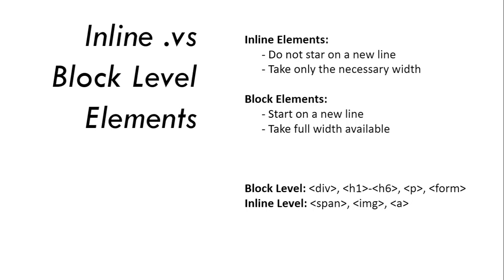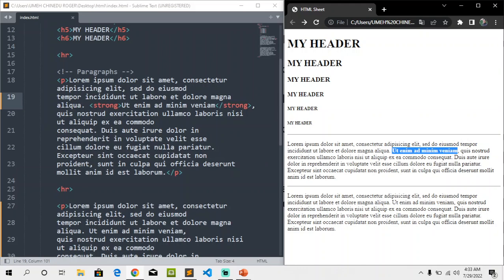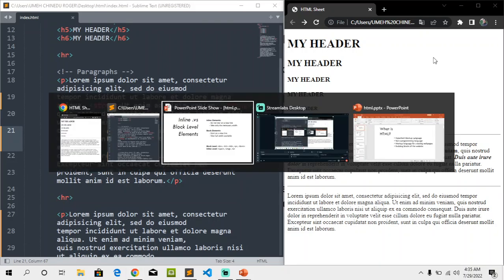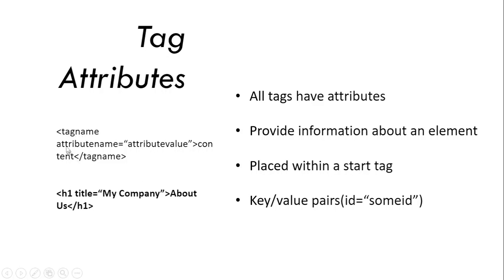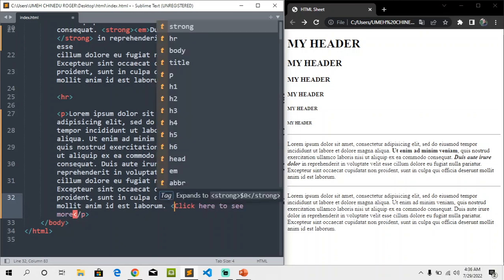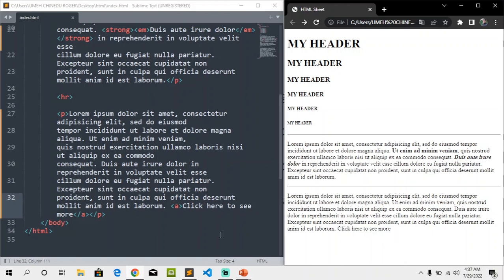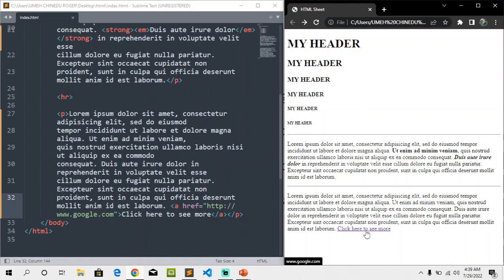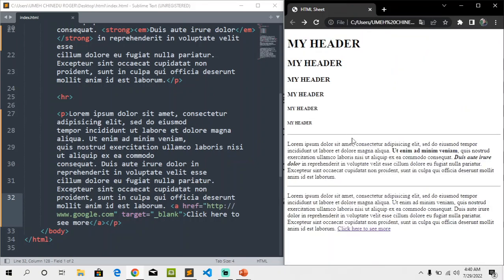4 Inline Block & Linkss